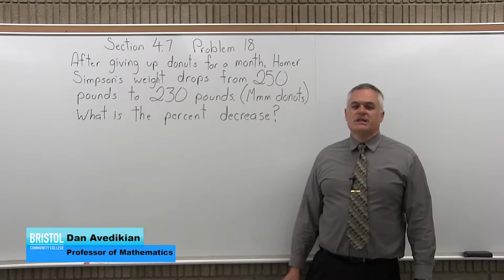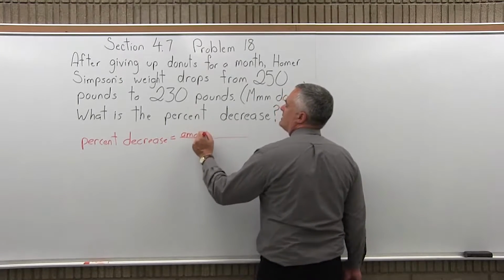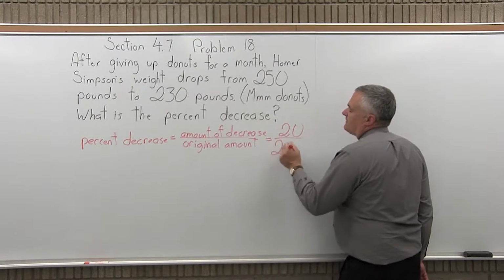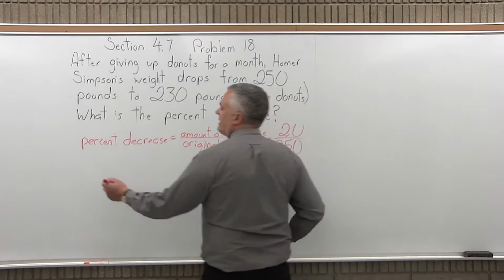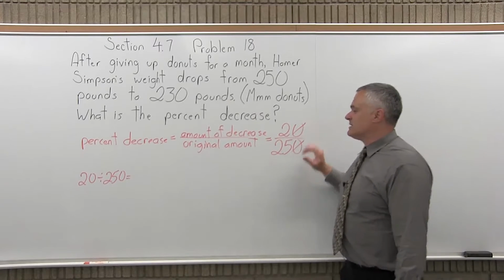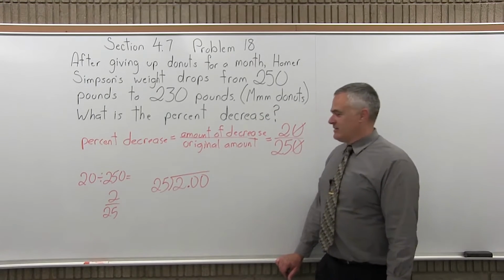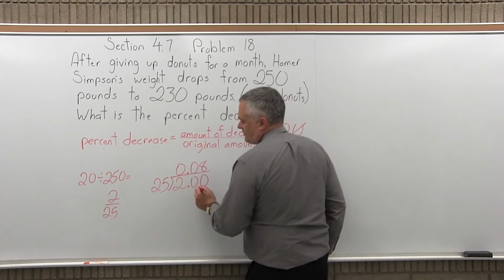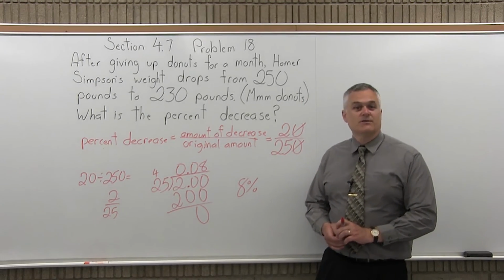MTH 060 : Section 4.7 Problem 18 - Mathematics with Dan Avedikian